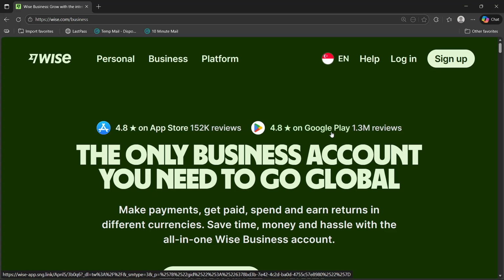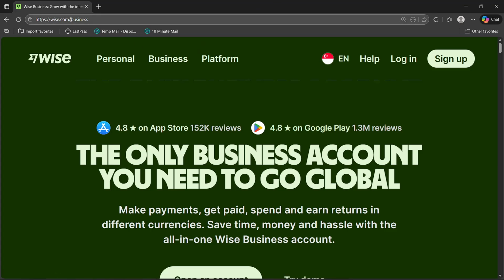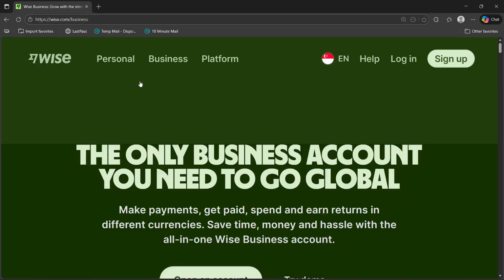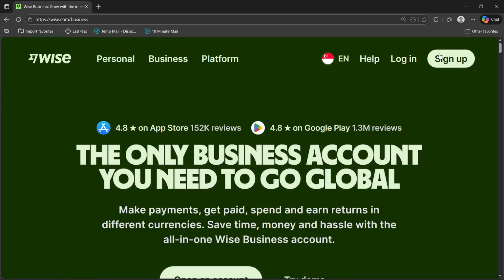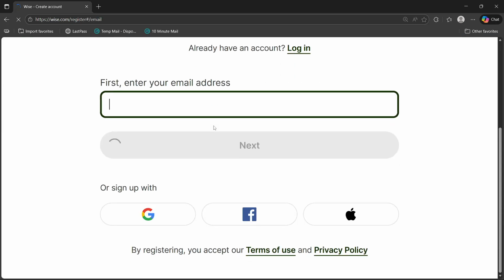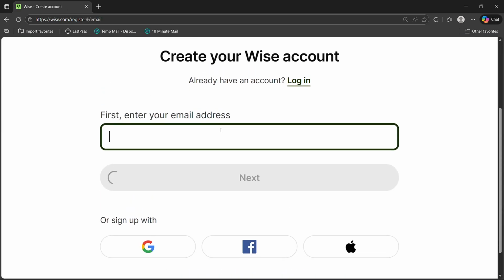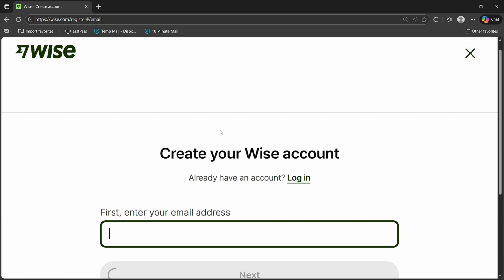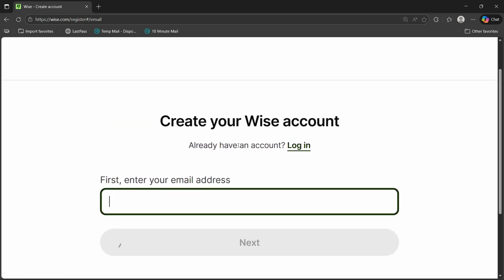How to Set Up a Wise Business Account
In this video, I'll show you how to create a wise business account step by step. The method is very simple and clearly described in the video. By following all the steps in the video, you'll be able to easily learn how to create a wise business account step by step.